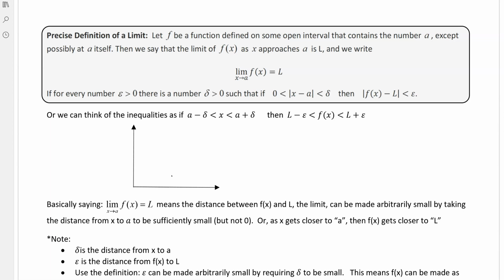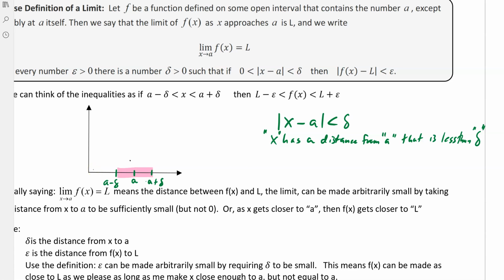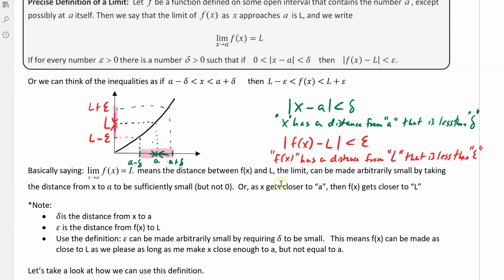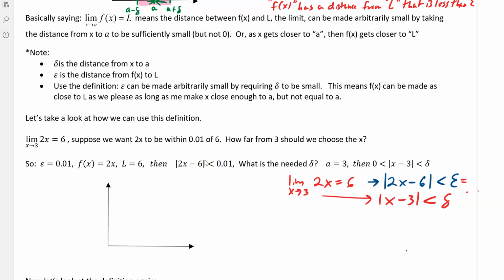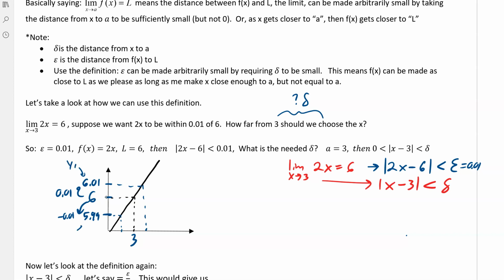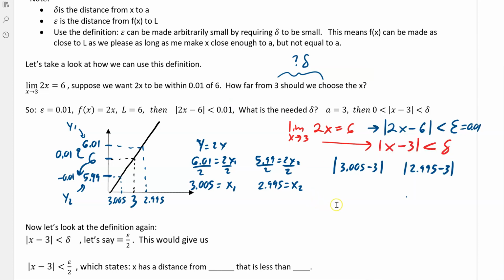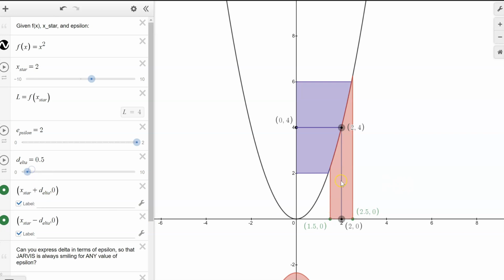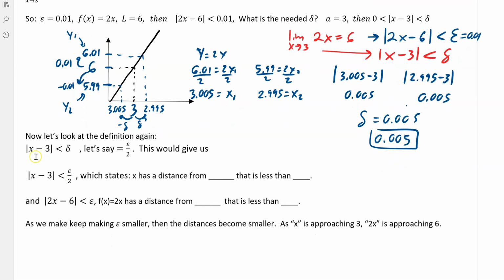1 7 b precise definition of a limit intro